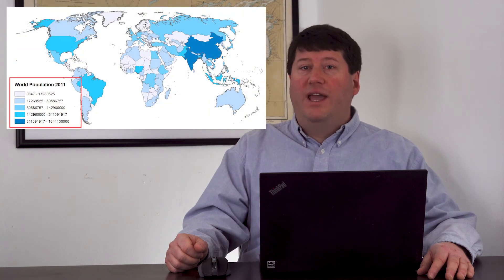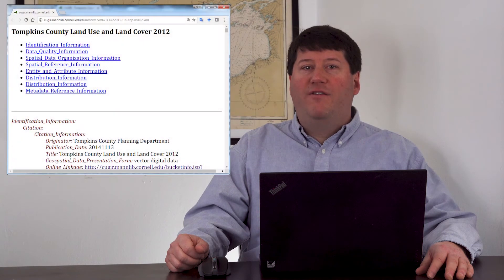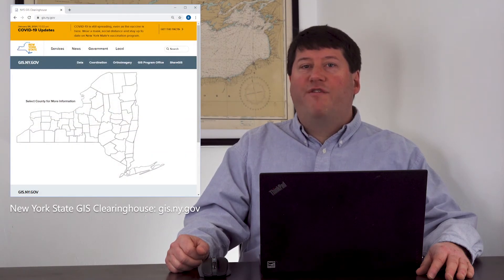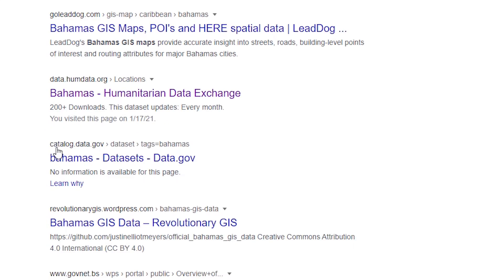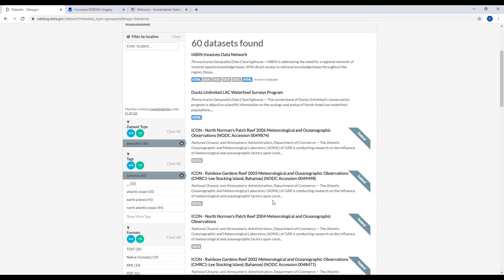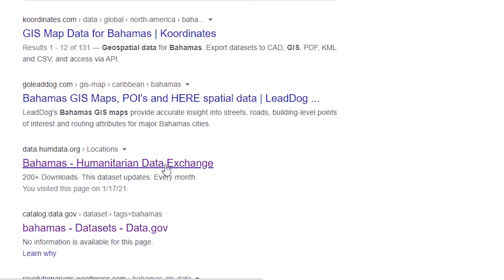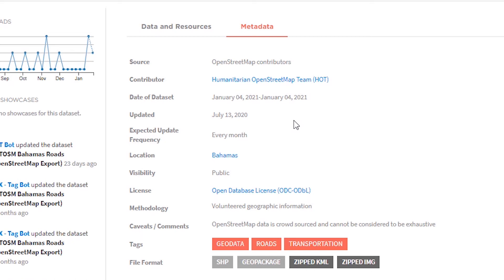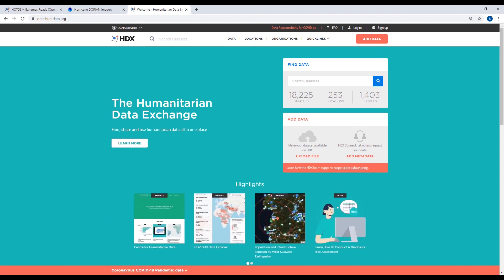Working with Data in ArcGIS Pro (Part 2 of 8): Metadata, Finding Data - GIS Master Class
This video is part two of an eight video Geographic Information Systems (GIS) Master Class series. In the series, I will teach you about working with data in ArcGIS Pro GIS software including metadata, file geodatabases, and creating and editing vector geographic data in ArcGIS Pro.

All of these concepts are applied using a hands-on GIS laboratory using a real-life disaster management case study that I demonstrate using ArcGIS Pro GIS software. Instructions for the GIS laboratory are available for free to download from this link:

The full eight part video series:

Part 1:
Introduction to topic in the video series: metadata, finding geographic data on the web, file geodatabases, and creating and editing vector geographic data in ArcGIS Pro, and introduction to the hands-on GIS laboratory using a real-life disaster management case study of 2019 Hurricane Dorian.

Part 2  (this video):
What is metadata?; hands-on demonstration of searching for GIS data on the web.

Part 3:
Discussion of File Geodatabase concepts: feature classes, feature datasets, standalone tables, domain tables; overview of tools for creating and editing vector GIS feature classes in ArcGIS Pro.

Part 4:
Beginning of hands-on demonstration and walk through of video series GIS laboratory exercise: Getting started, Task 1, Step 1 – Download ArcGIS Online Dataset, Task 1, Step 2 – Find Two Vector Datasets.

Part 5:
Continuation of hands-on demonstration and walk through of video series GIS laboratory exercise: Task 1, Step 3 – Find a Raster dataset

Part 6:
Continuation of hands-on demonstration and walk through of video series GIS laboratory exercise: Task 1, Step 4 – Create a File Geodatabase, Domain Table, Feature Dataset, and Feature Class.

Part 7:
Continuation of hands-on demonstration and walk through of video series GIS laboratory exercise: Task 1, Step 5 – Export datasets into File Geodatabase.

Part 8:
Conclusion of hands-on demonstration and walk through of video series GIS laboratory exercise: Task 1, Step 6 – Digitize Vector Features; video series conclusion and summary.

References Used in the Videos:
File Geodatabase Documentation: